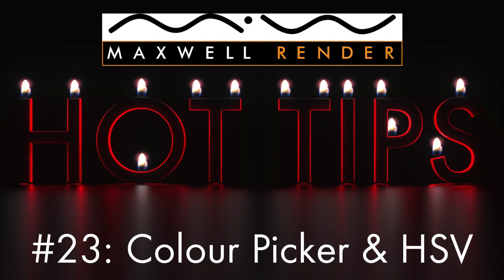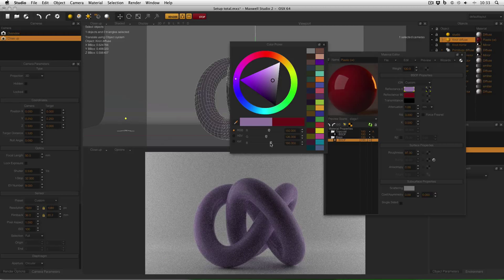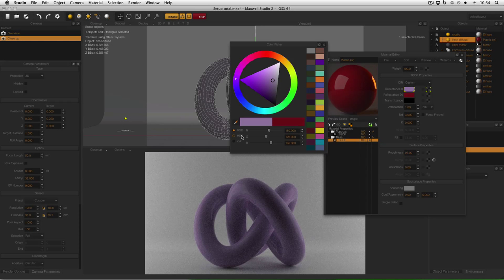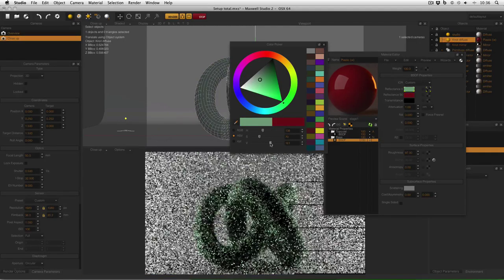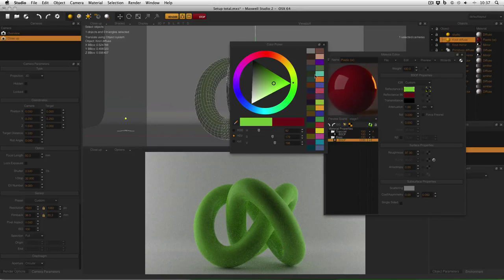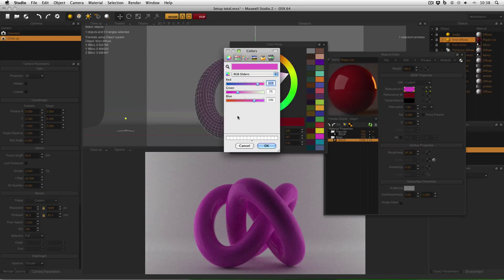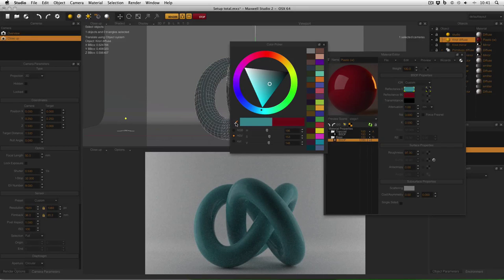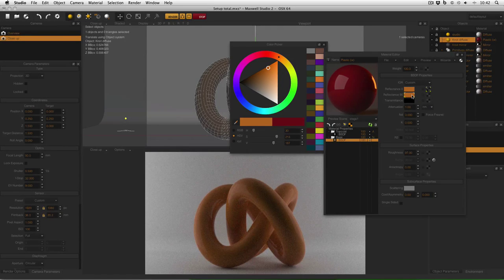Maxwell Render HOT TIPS Tutorial #23 - Colour Picker & HSV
Hints and tips regarding the colour picker in Maxwell Studio, especially the benefits of using HSV (hue, saturation and value) mode.